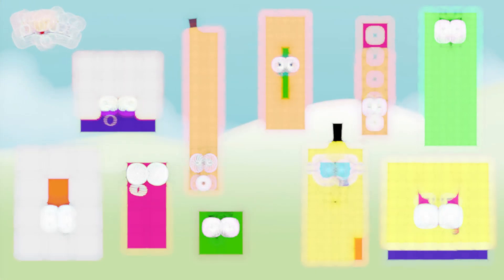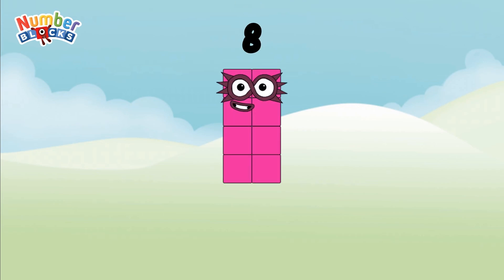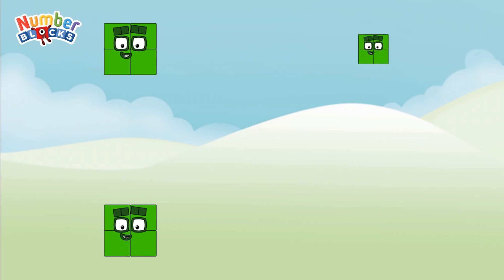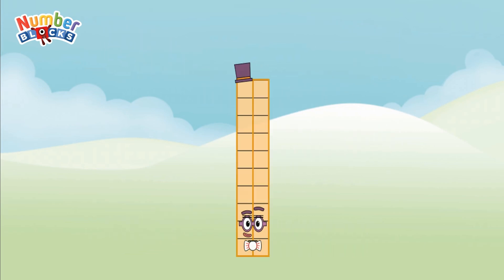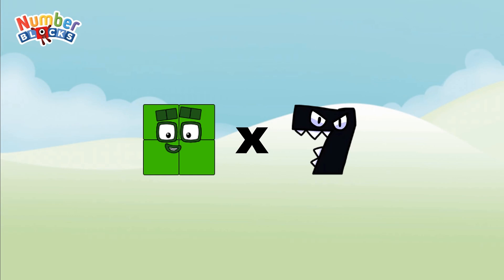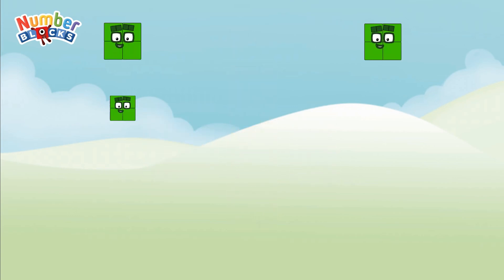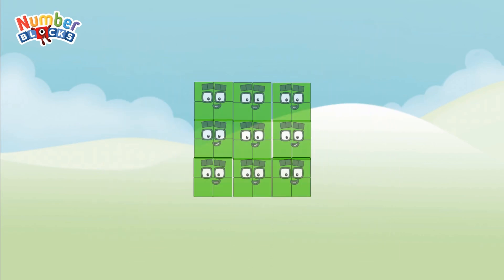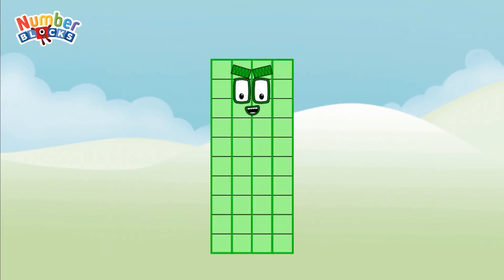Numberblocks 4 Multiplication by Number Lore Learn to Count Number Kids Quizz by @ColorArt id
Recorder: Bandicam
Edited video: Capcut